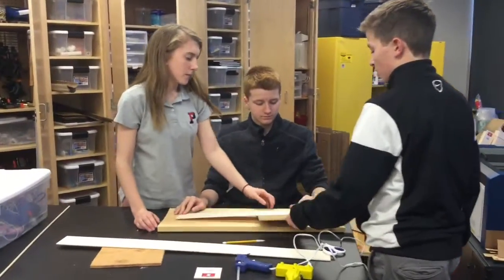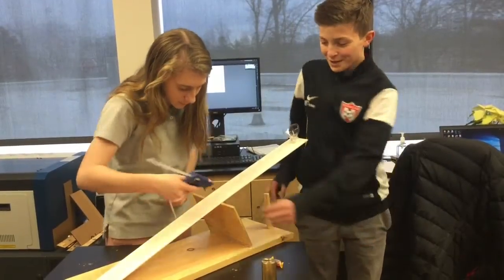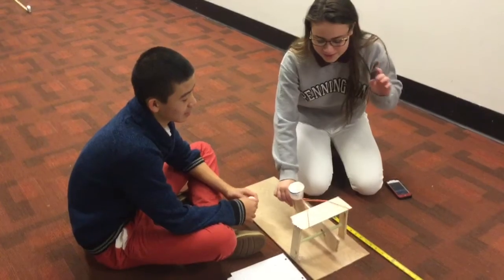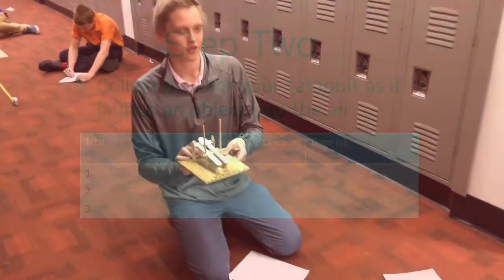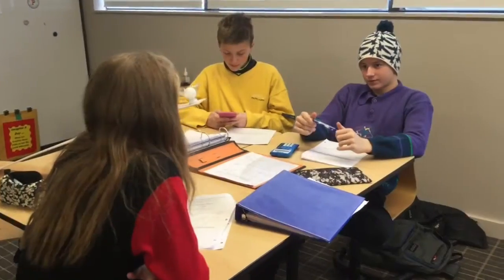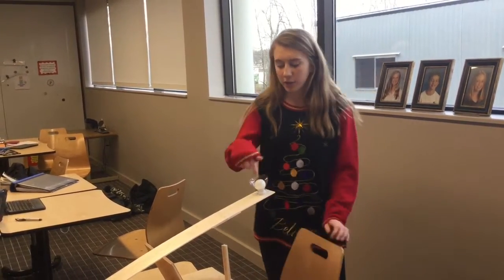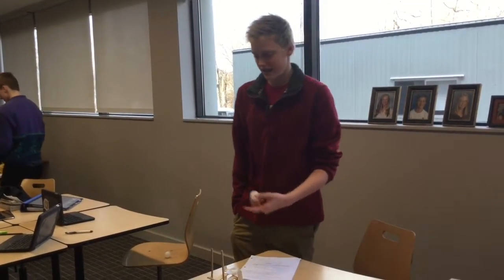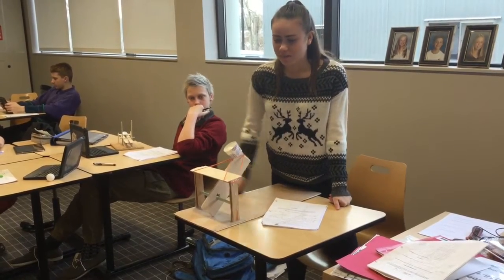Catapult Lab - Algebra1B2016